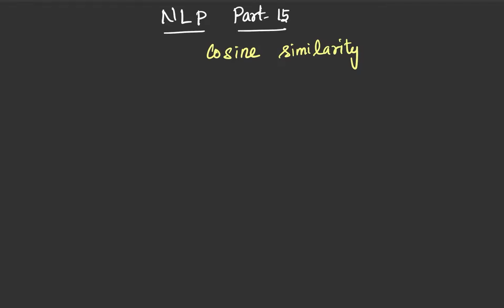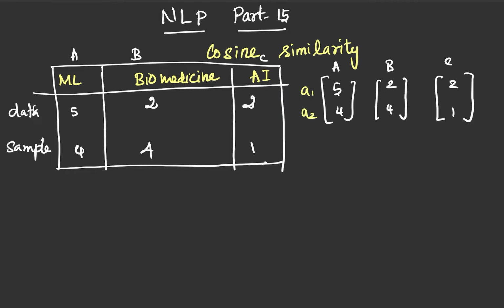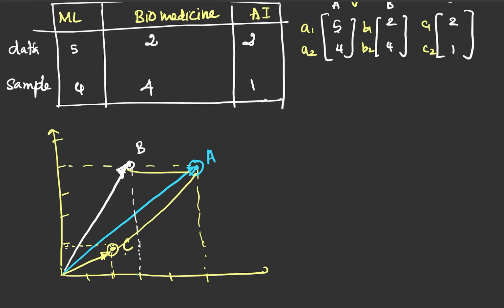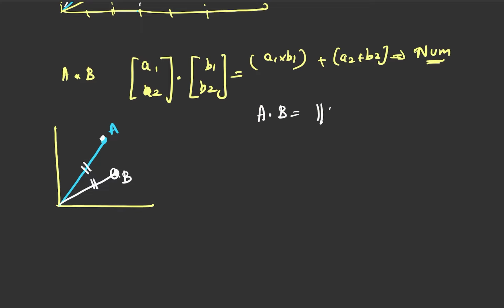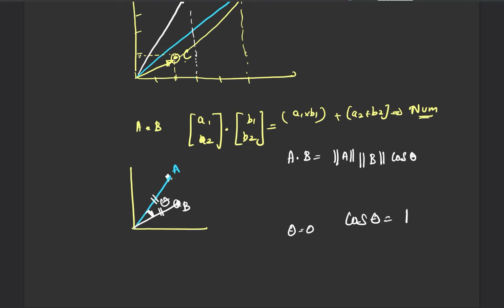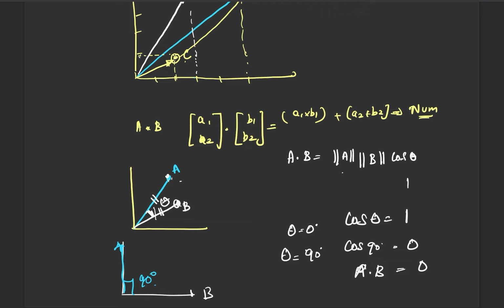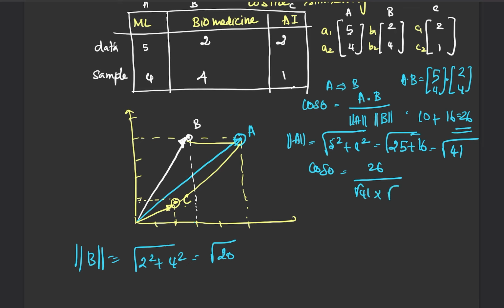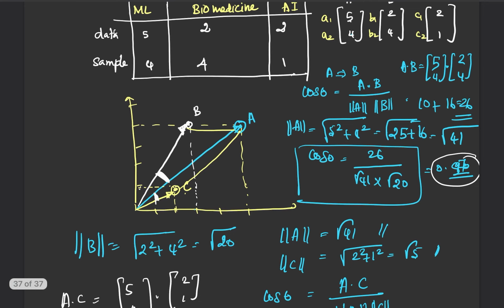Natural Language Processing (NLP)-Basics-Part 15: Word Embedding - Cosine Similarity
This video will explain the one of the word embedding technique: Cosine Similarity  method to measure the similarity between documents in NLP models.

NLP | Natural Language Processing | Machine Learning | AI | Data Science Models | Euclidean Distance.